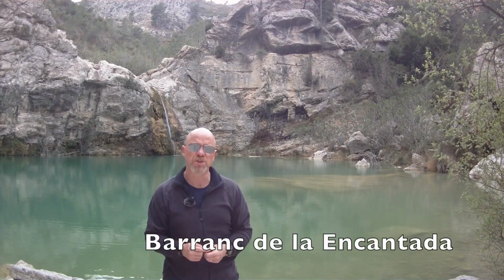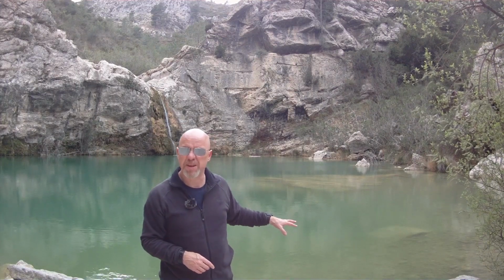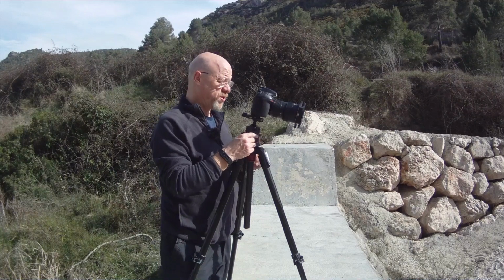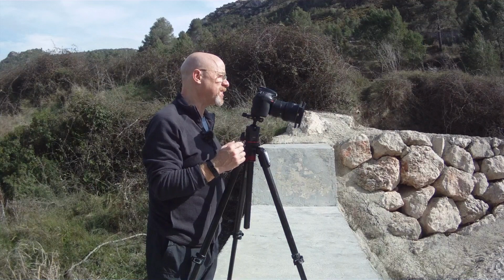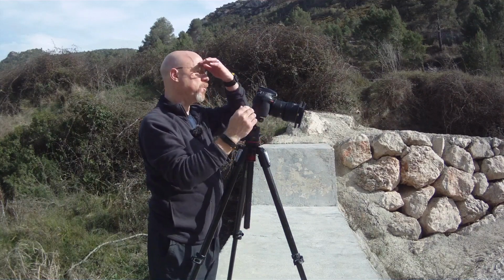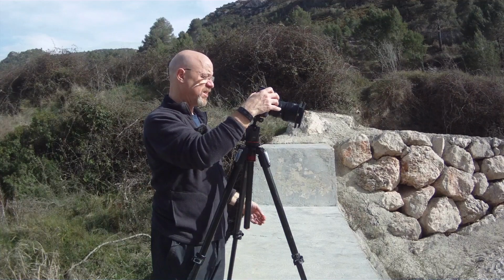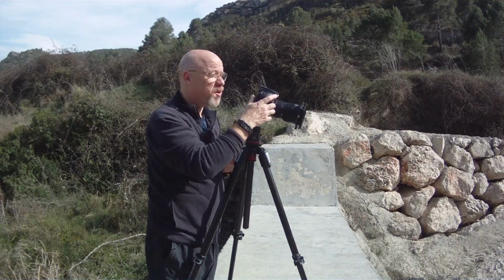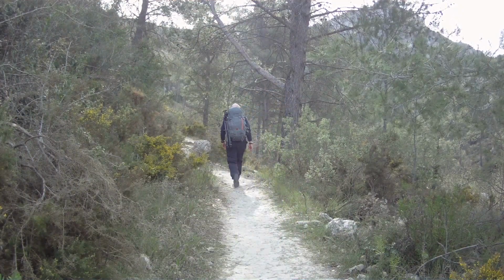Landscape Photography - Return to Enchanted Gorge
In this video I return to Barranc de la Encatada or Enchanted Gorge near to the town of Planes, Alicante, Spain.

This time I’m looking for compositions further along the gorge, something that shows the beauty of the rocky terrain and the emerald green water. Come with me and see what I get